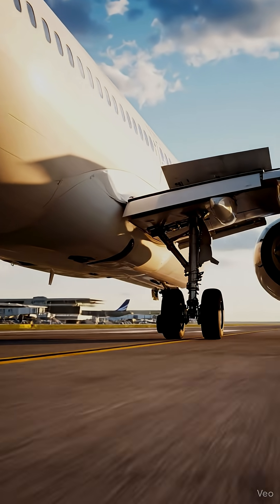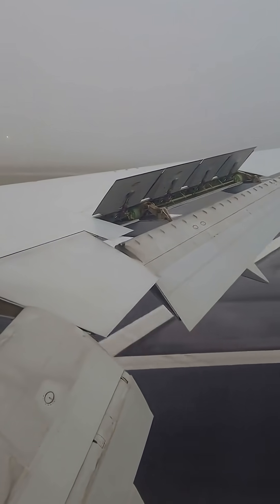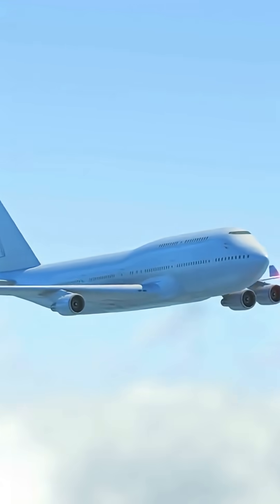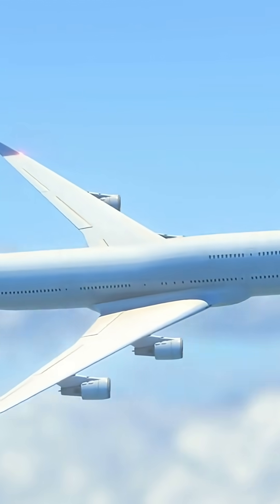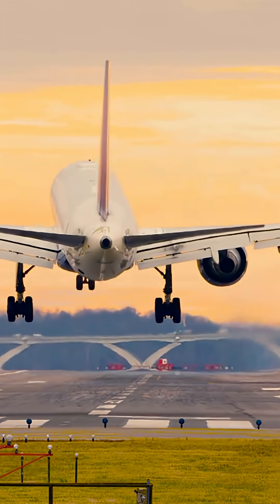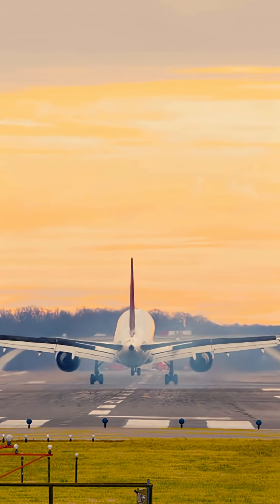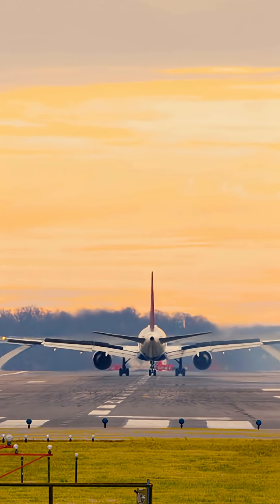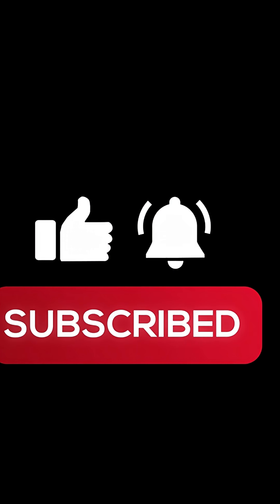Why Planes Use Flaps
Why do pilots extend those panels on the wings before takeoff and landing? In this video, we’re breaking down one of the most underrated features in aviation: wing flaps.

Flaps might seem like simple moving parts, but they’re doing some serious aerodynamic heavy lifting. We’ll take a closer look at what happens to a wing when the flaps extend — how the wing’s shape changes, how that extra curvature boosts lift at low speeds, and why that’s crucial during takeoff.

Then we’ll dive into the other side of the story: drag. When the flaps come out for landing, they slow the plane down, help it descend at a controlled angle, and make it possible to touch down safely even on short runways. Learn how these small surfaces help pilots manage speed, altitude, and stability during the most critical phases of a flight.

Whether you’re an aviation nerd, a curious traveler, or someone who just loves learning how things work, this video will give you a new appreciation for the engineering behind every safe takeoff and landing.

Stay Tunned with ComicAffairs